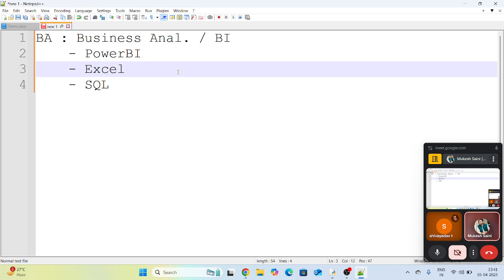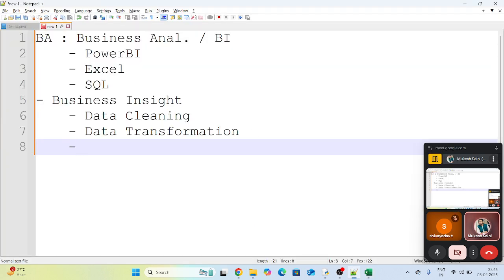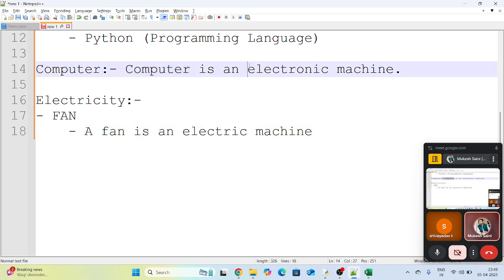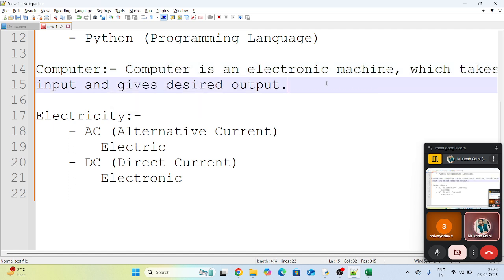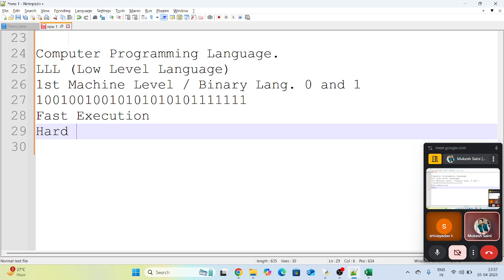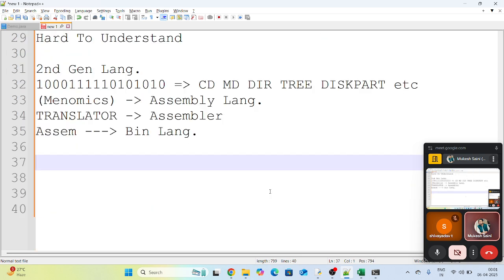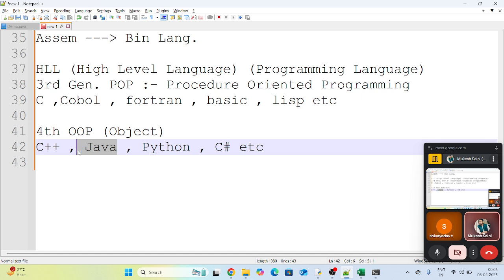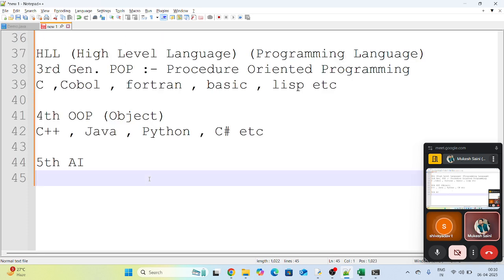DA and BA Course